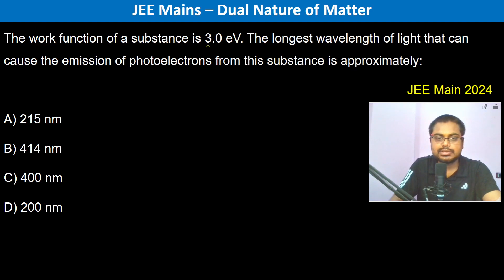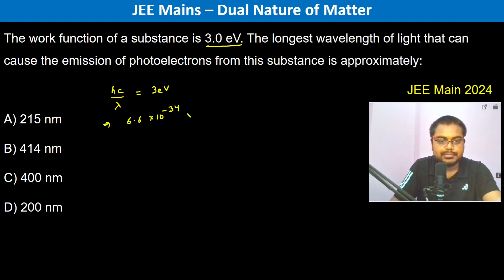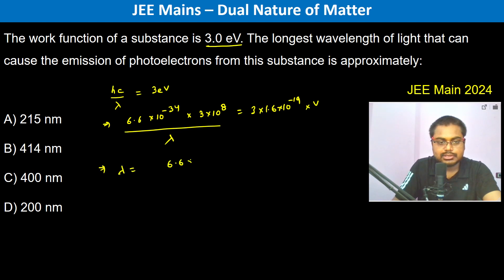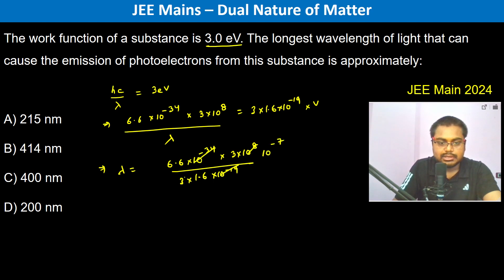The work function of a substance is 3.0 eV. The longest wavelength of light that can cause the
The work function of a substance is 3.0 eV. The longest wavelength of light that can cause the emission of photoelectrons from this substance is approximately:
A) 215 nm
B) 414 nm
C) 400 nm
D) 200 nm